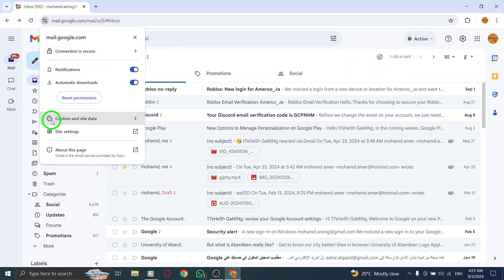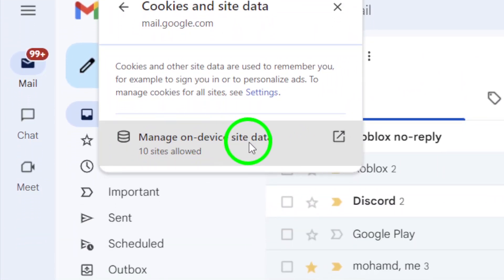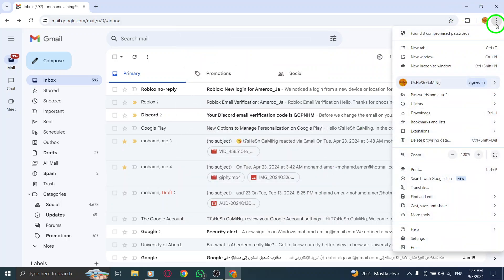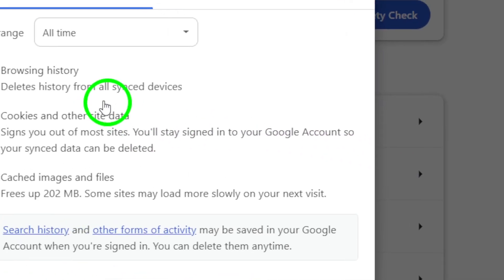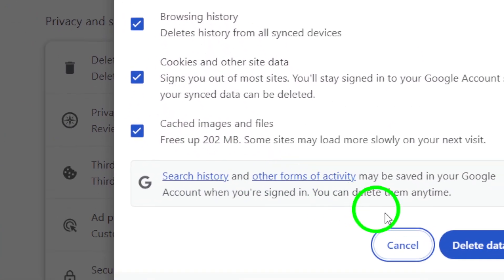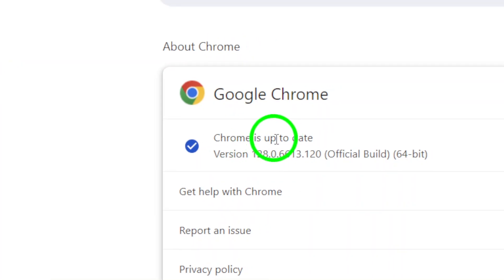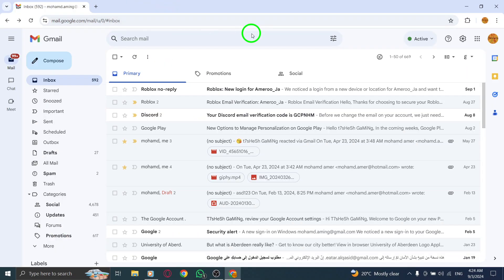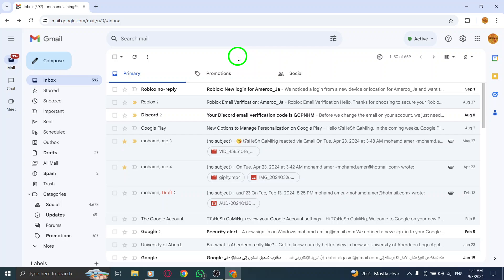How to Fix Gmail Keeps Logging Out On PC (New Update)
Learn how to fix the frustrating issue of Gmail continuously logging you out on your PC, especially after the new update. In this video, we'll walk you through essential troubleshooting steps to ensure you can access your Gmail without any interruptions. Follow these simple steps to regain control of your email account:

1. Make sure cookies are turned on. Some antivirus or related software may delete your cookies.
2. If your cookies are turned on, clear your browser's cache. Note: While deleting your cookies may resolve the problem, it will also remove your saved settings for sites you've visited.
3. Make sure you’re using the latest version of your browser.
4. Use a browser like Chrome to remember passwords for you.
5. If you use 2-Step Verification, add trusted computers.

Don't let Gmail logouts disrupt your day. Implement these fixes today and enjoy a seamless email experience.

Chapters:
00:00 Intro
00:12 Soultion
01:05 Outro